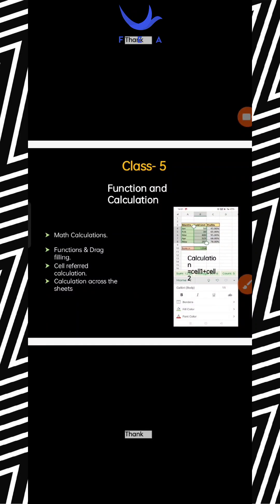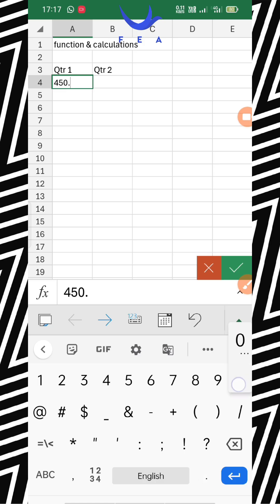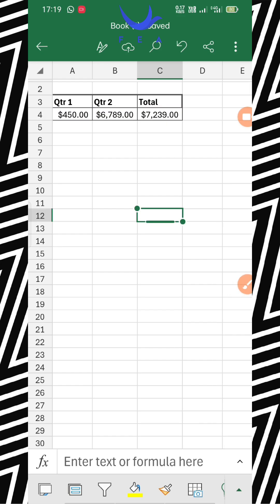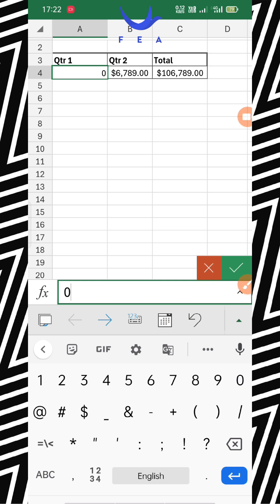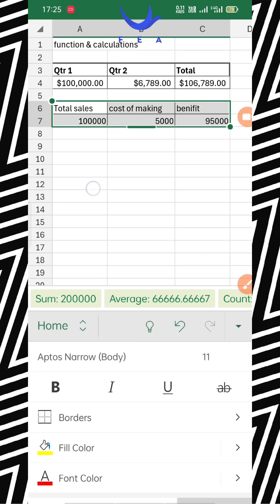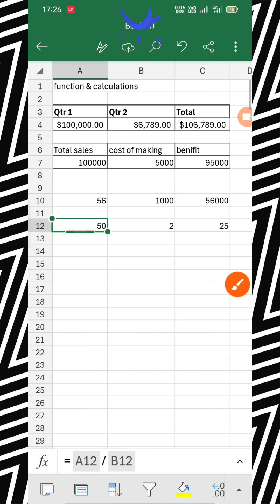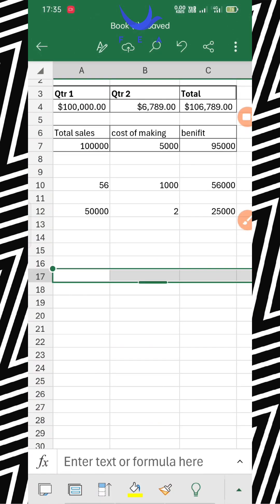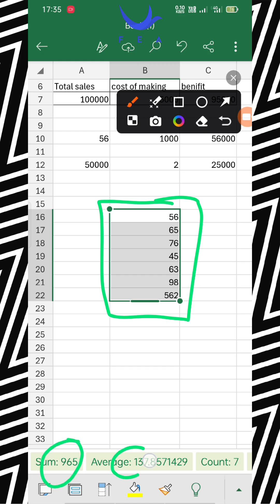Learn MS Excel on Mobile – Part 5: Mastering Functions & Formulas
Learn MS Excel on Mobile – Part 5 | Functions & Calculations Simplified

📄 YouTube Description:
Welcome to Part 5 of the Learn MS Excel on Mobile series! 📱
In this video, we dive into the world of functions and calculations in Excel—all from your mobile phone! Whether you're a student, working professional, or someone looking to boost productivity on the go, this tutorial will help you understand how to use basic Excel functions like:

🔹 SUM
🔹 AVERAGE
🔹 MIN & MAX
🔹 Basic Arithmetic (+, –, ×, ÷)

✅ No laptop? No problem! Learn everything you need to know using just your smartphone.

📌 Watch the full playlist here: [Insert Playlist Link]